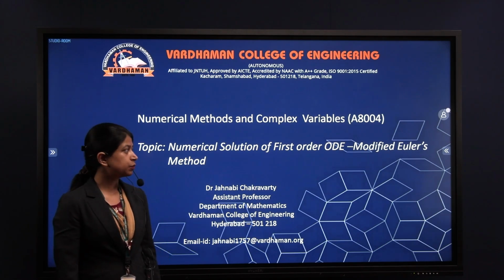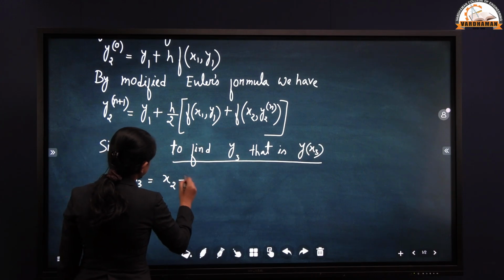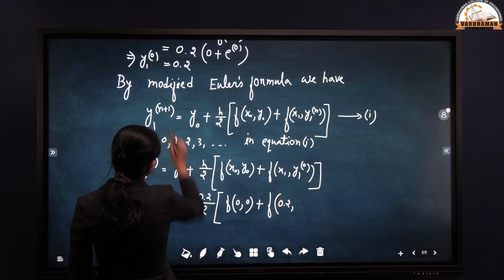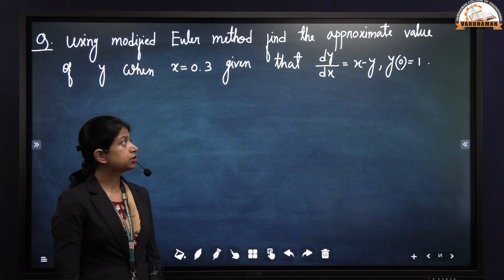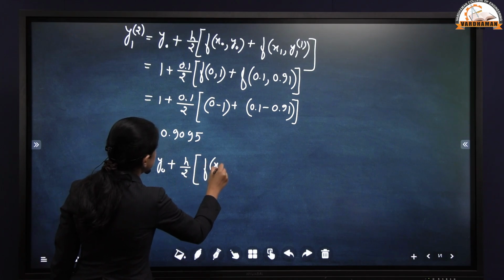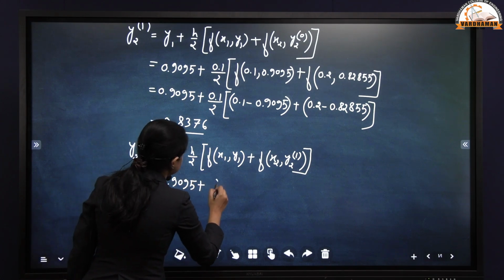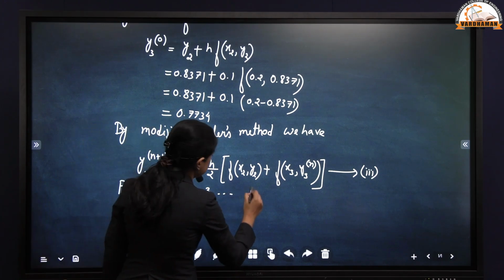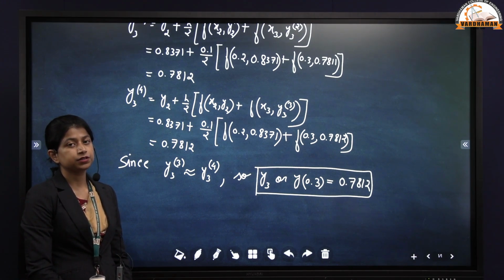NMCV - Modified Euler's Method